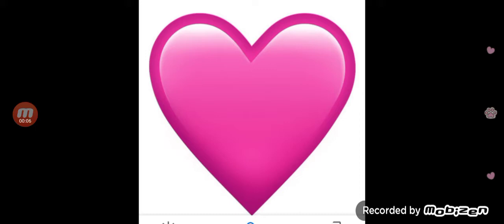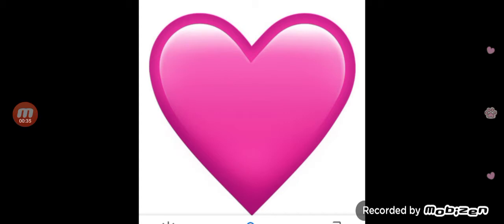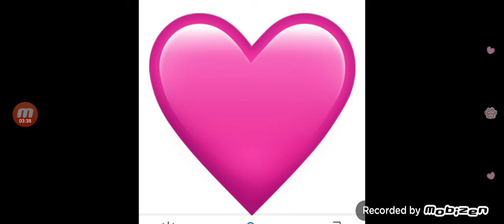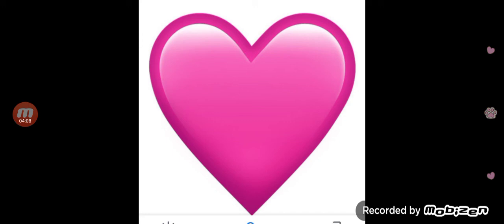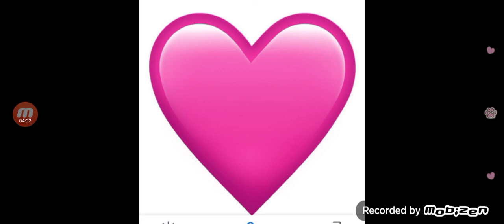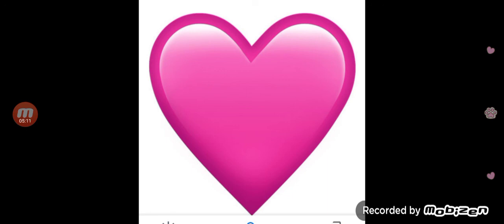Message to ZeynepGaming2008💌💘💝💖💗💟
2020 Photos:
Zeynep Gaming Kawaii
Zeynep Gamer Girl
Zeynep Gamer Girl Gacha life
Zeynep Gamer Girl // Melody Lover UwU
Zeynep Aka Meloetta // Melody Peachy Lover UwU
Zeynep and Meloetta // Melody Peachy Lover UwU
Kawaii Meloetta // Melody Peachy Lover UwU
Melony_Meloetta

2021 Photos:
Melony_Meloetta
Melony The Pokemon Fan 648
Melony The PokeYT

She Didn't Come... She Doesn't Love Me... She Doesn't Unblock Me... Please Help Me...😔😔😔
My Friends Pink Little Girl...
Edibe and Friends Girls School
I Love My Friends...

Can You Please Unblock Me on YouTube Twitter TikTok and Roblox
I Don't Have Twitch
Can You Tell Melony for This Please?
I Want to Say Hello my Friends Little Girl